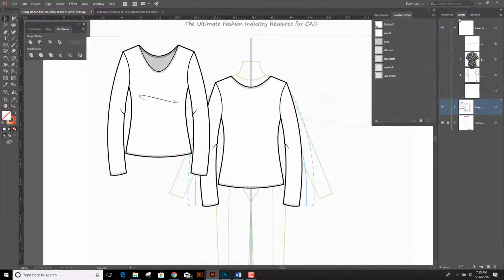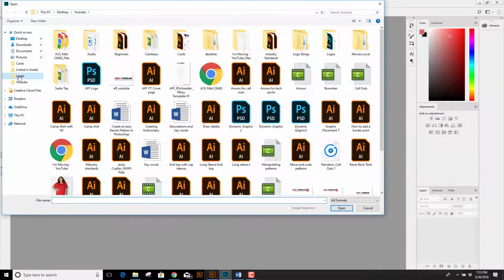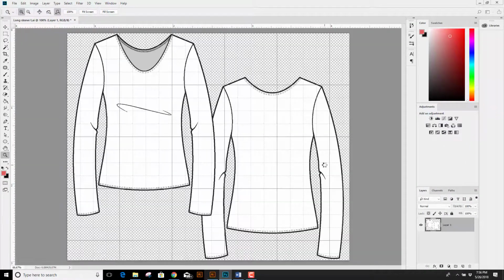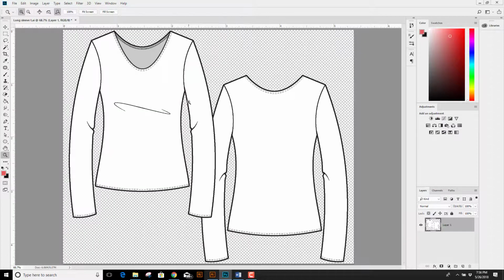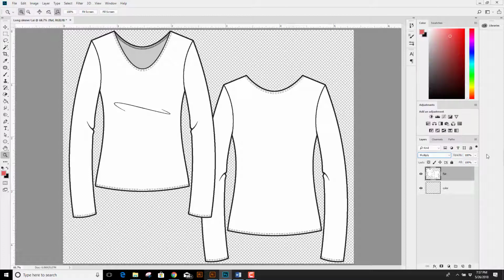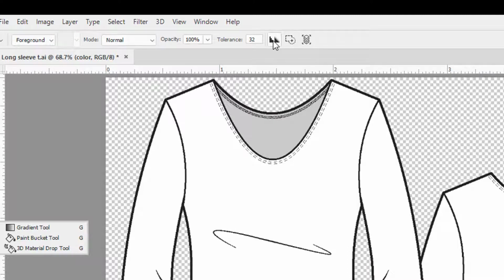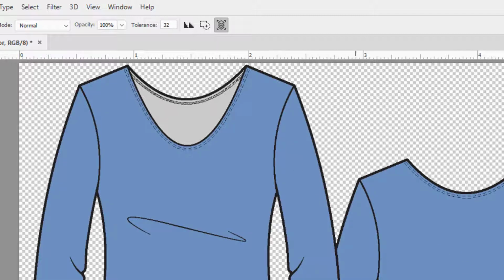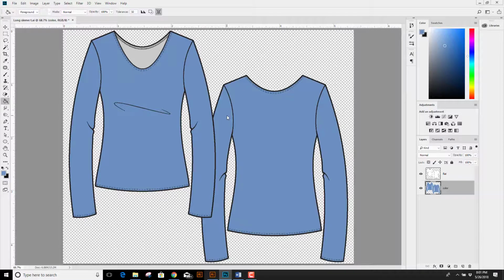Just Ask Robin: How to open an Illustrator file in Photoshop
How to save an Illustrator file and open it in Adobe Photoshop to color it.

Was this tutorial helpful?  You can also request a topic for a future video and then watch for it.

Do you need more extensive training? Take one of my Lynda.com courses.